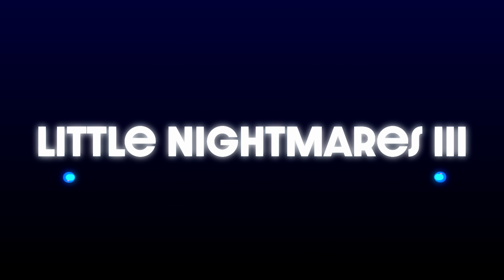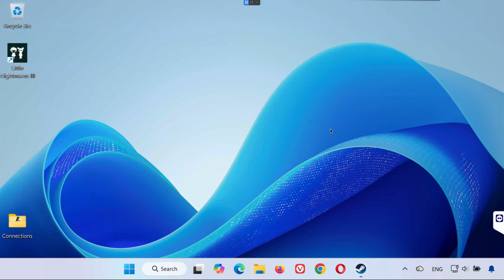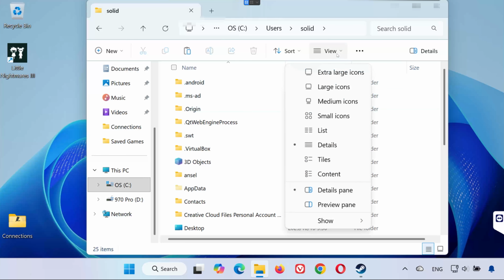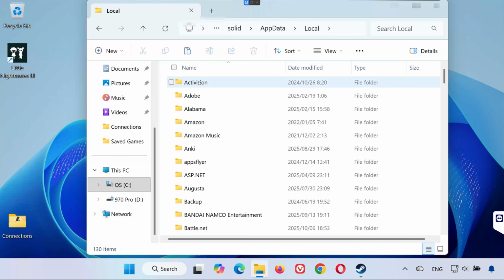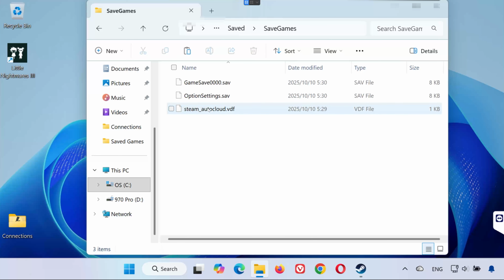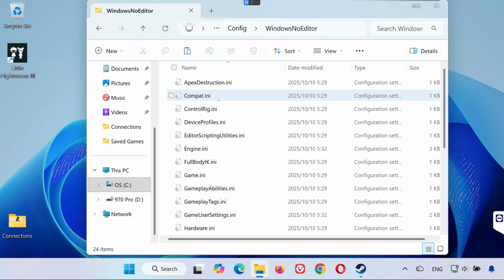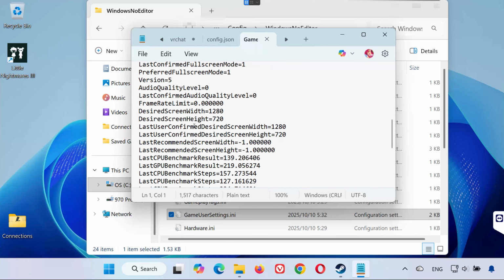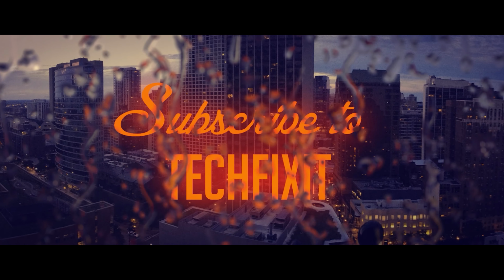Little Nightmares 3: Where Is The Save Game & Config Files Located On PC Tutorial🎮🔥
Hey everyone!
In this quick tutorial, I’ll show you exactly where to find your save files and configuration files for Little Nightmares 3 on PC.